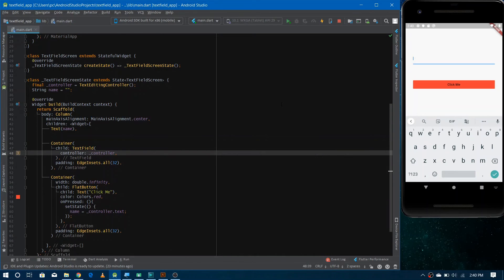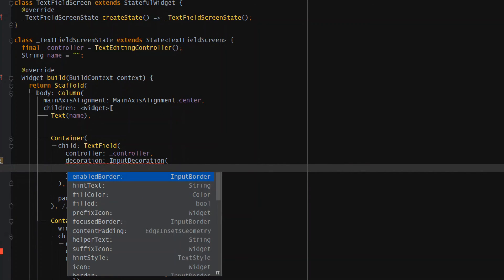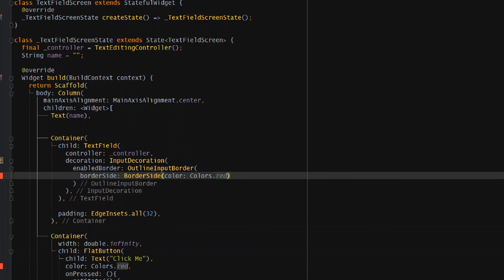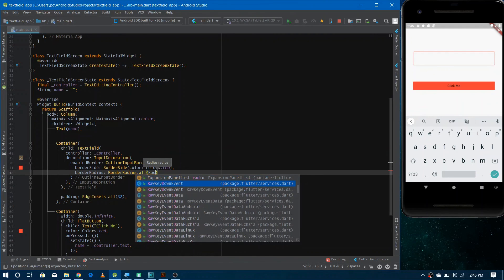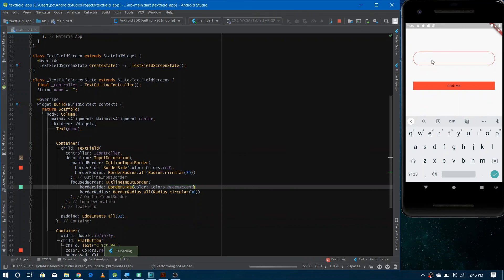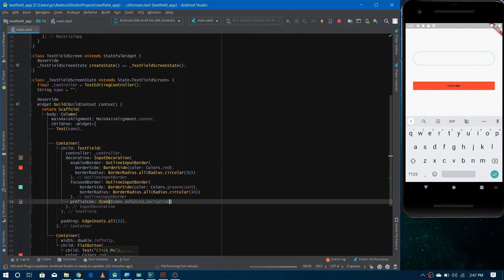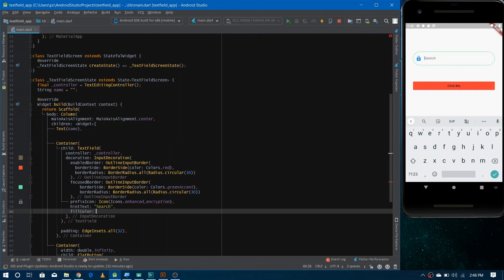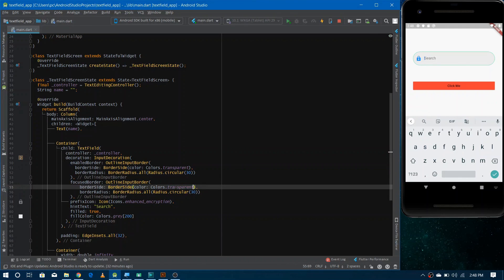Decoration of TextField, flutter video tutorial in English, part 24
In this video, I have discussed about how to decorate TextField using InputDecoration in Flutter.